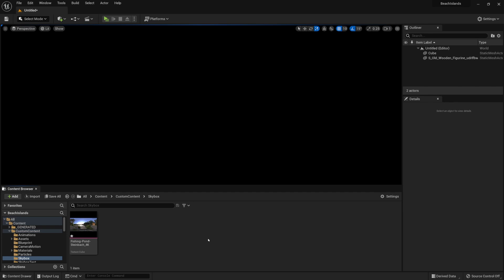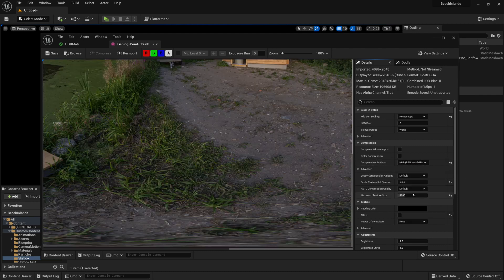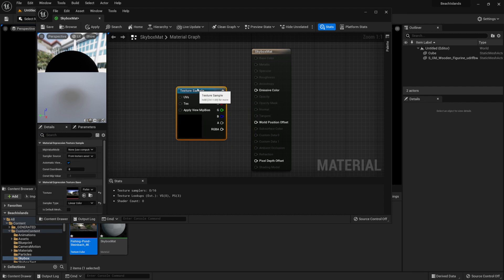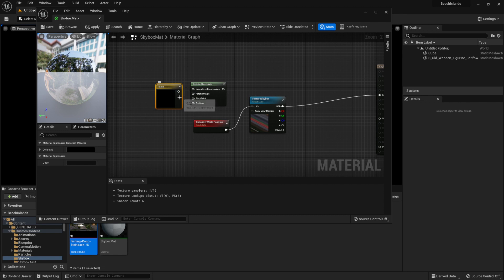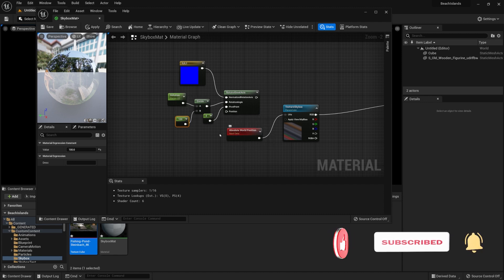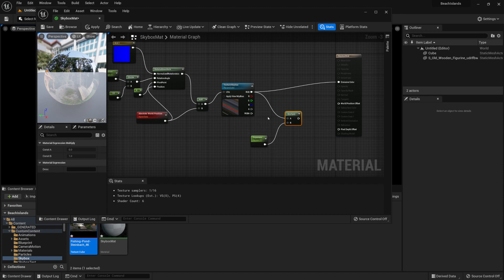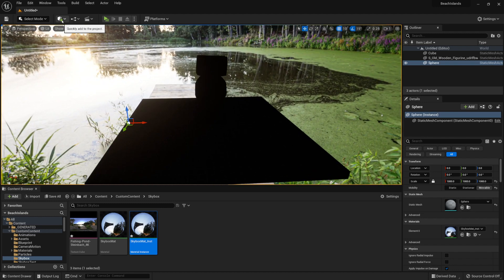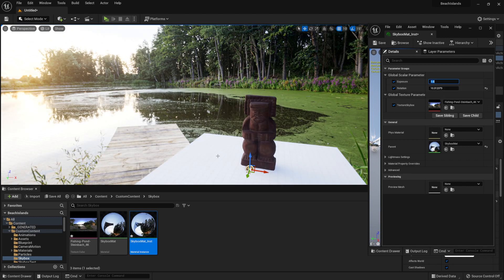Unreal Engine 5 UE5 How to Create a Skybox | Sky & Atmosphere System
Welcome to the third video of an exciting new series here on 3D Tudor on YouTube!

Hi, I'm Luke! Help me celebrate joining 3D Tudor with this new YouTube tutorial series about Unreal Engine 5.

The video is a complete introduction to the UE5 Sky and Atmosphere System. It teaches you how to use HDRI textures to set up a material to be used within the Unreal Engine 5 skybox.

You will learn how to set up an adjustable material to learn how to easily rotate it and increase or decrease exposure to light in your UE5 scene.

LET’S CONNECT!